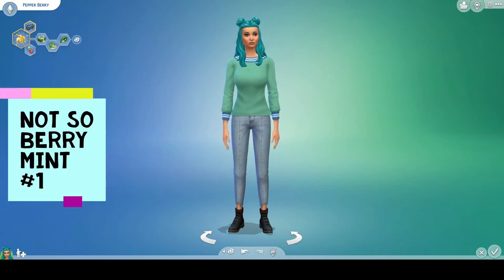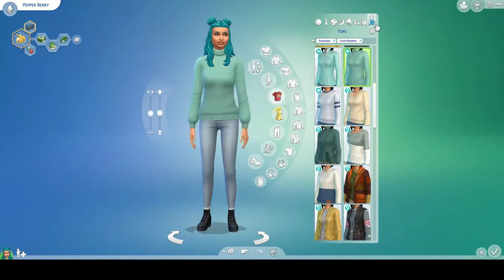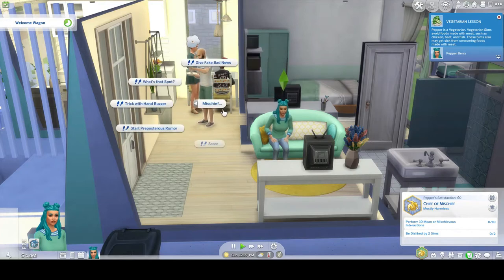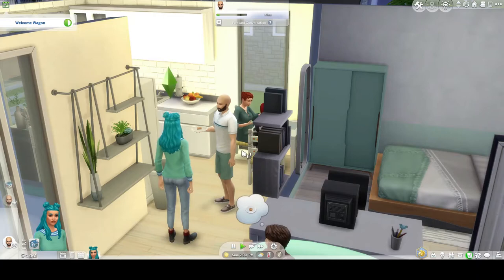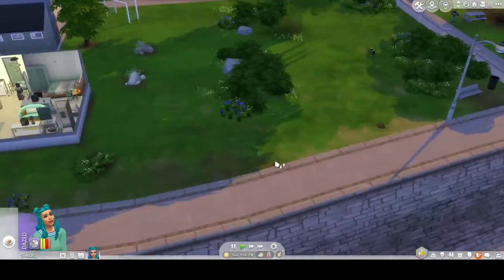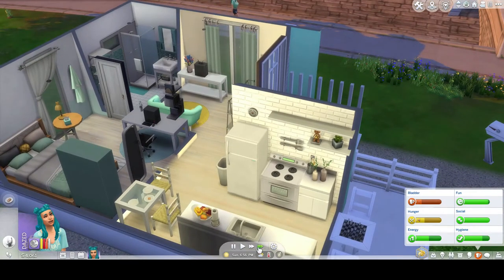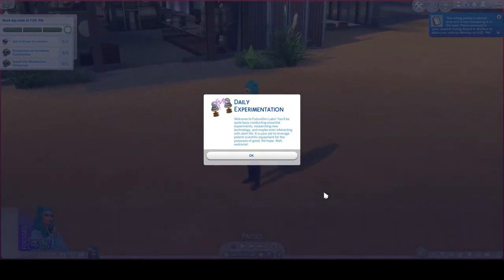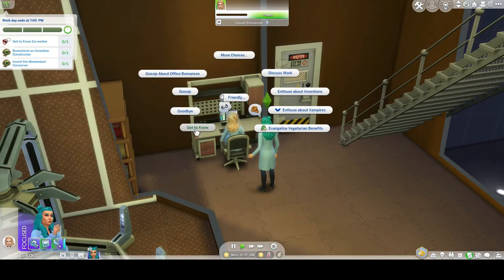The Legacy BEGINS | Not So Berry | Mint #1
I attempt to become a mad scientist in  lilsimsie's Not So Berry Legacy Challenge! Each generation of the family has it's own color theme, and generation one is Mint!

Challenge Overview: 00:00 - 00:56
Meet the Matriarch:  00:56 - 02:17
Gameplay Begins: 02:17 - 18:17